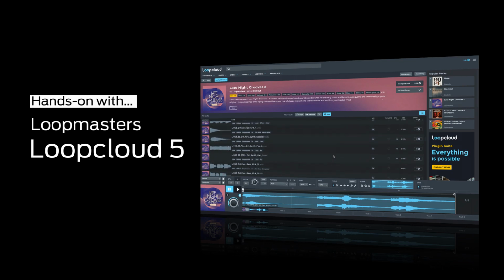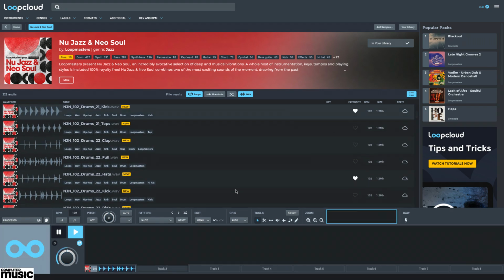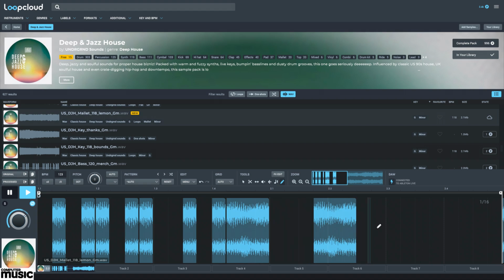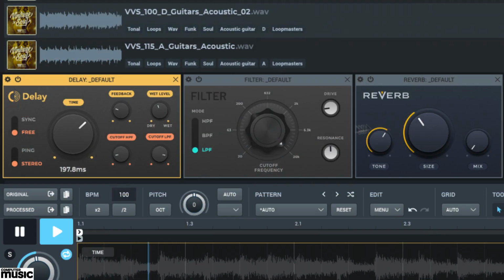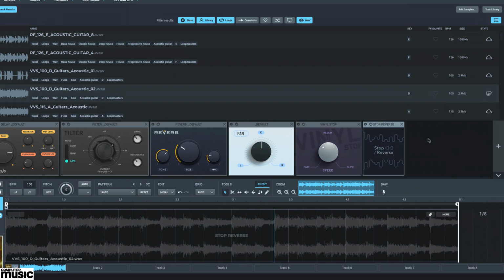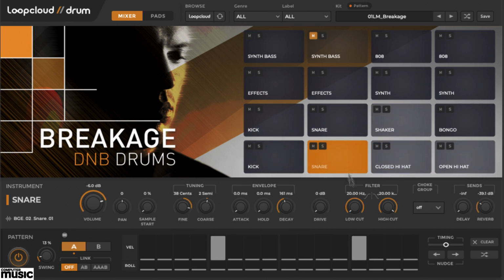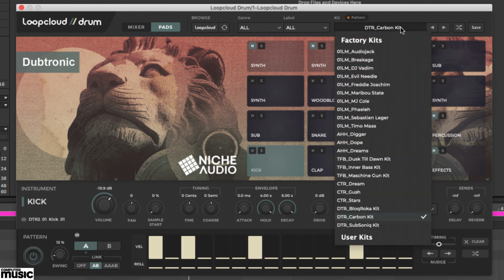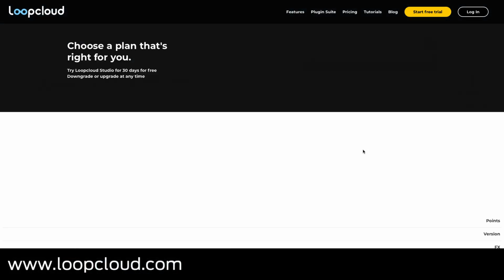CM Hands-On with Loopcloud 5 | Overview and Tutorial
Computer Music get hands-on with Loopcloud 5, the cloud-based sample management software.